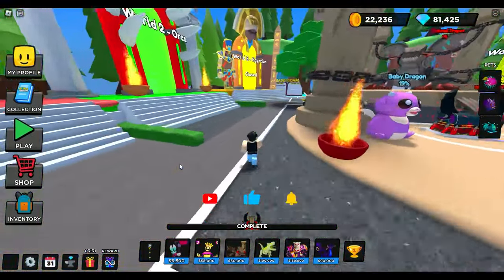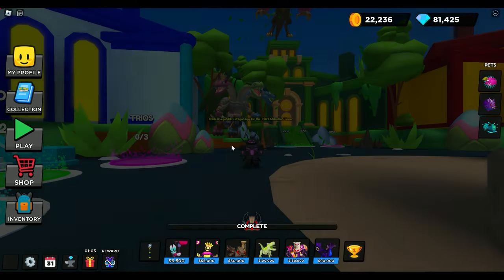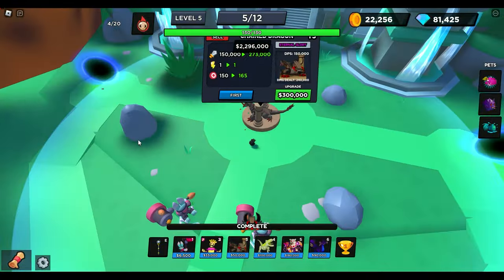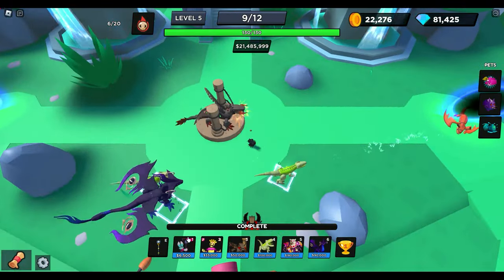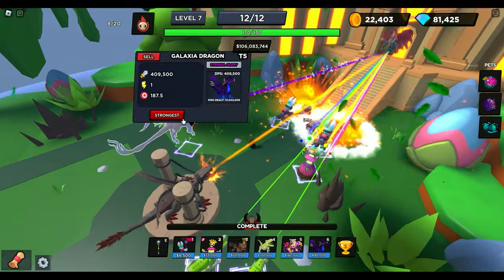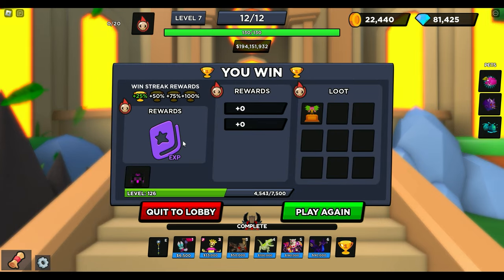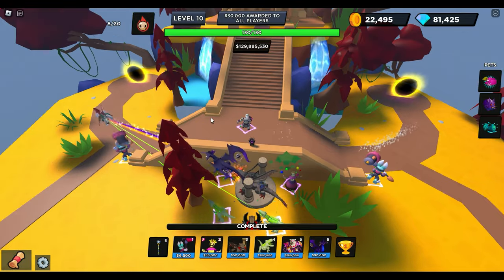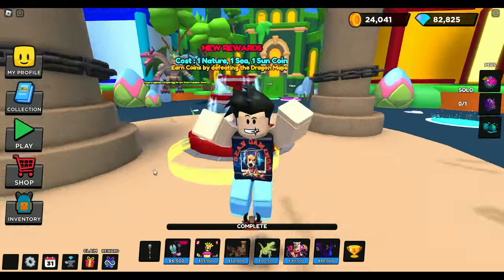ETERNAL GLORY CHAINED DRAGON SHOWCASE!!! World Defenders Roblox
Not only do I showcase the new Chained Dragon, but he has Eternal Glory on him!! Let's goooooo!!

0:08 Welcome
0:29 Rip-Off
01:20 Dragon Island
01:45 Chained Dragon Stats
02:54 Sea Skylands
04:48 Chained Dragon Placement
09:13 Boss
09:54 Lush Skylands
12:13 Boss
12:40 Sun Skylands
16:30 Boss
17:16 Fountain
18:00 Finish up